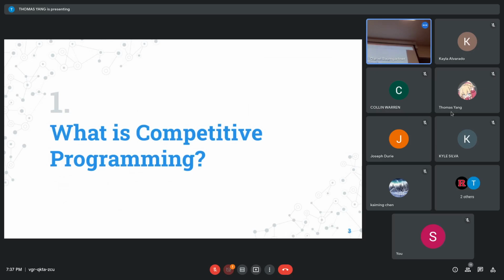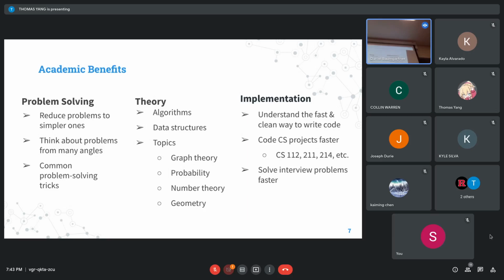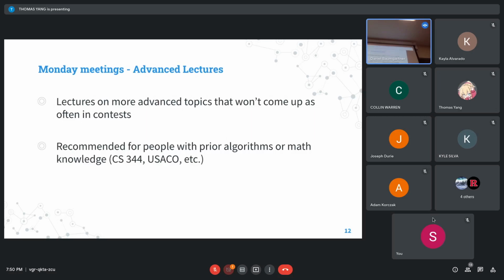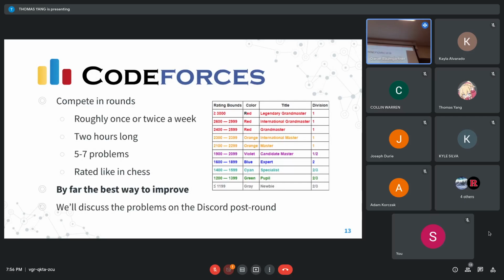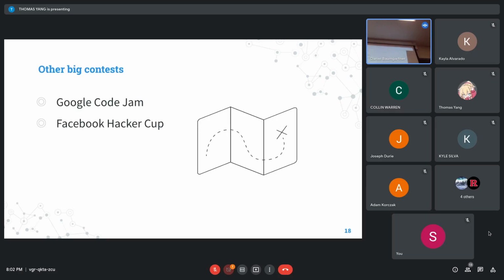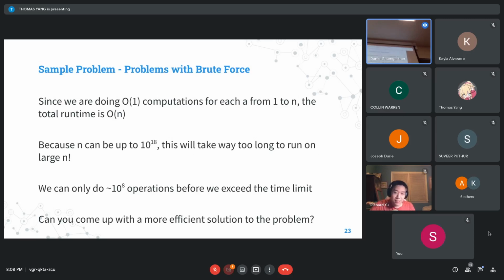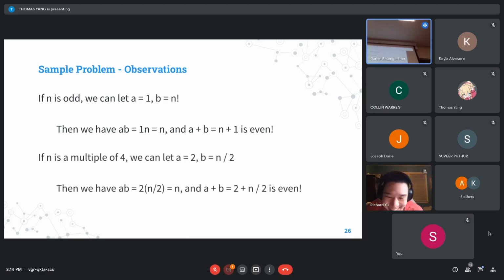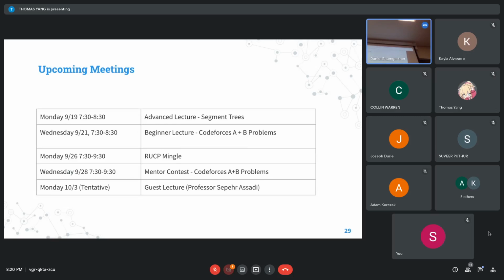9/14 Introduction Meeting (RUCP Fall 2022)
First official RUCP meeting of Fall 2022 to discuss club structure and sample problems from the Involvement Fair.